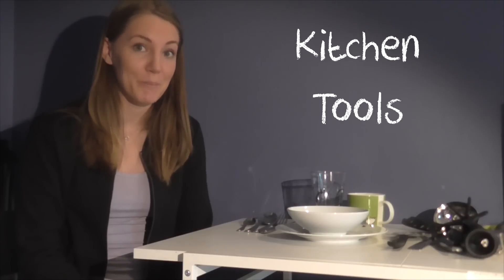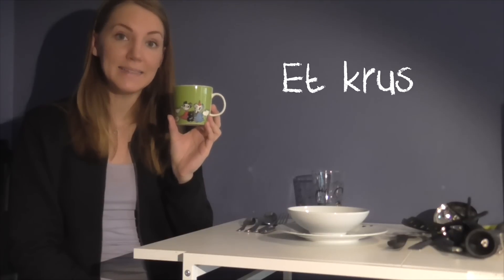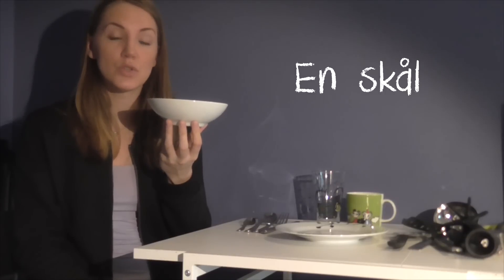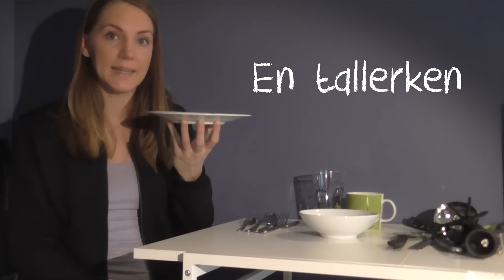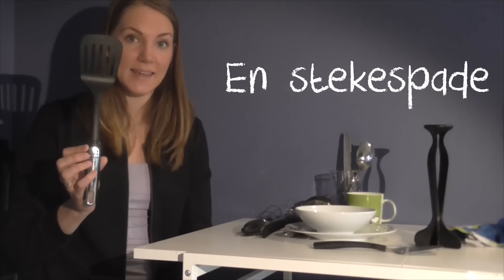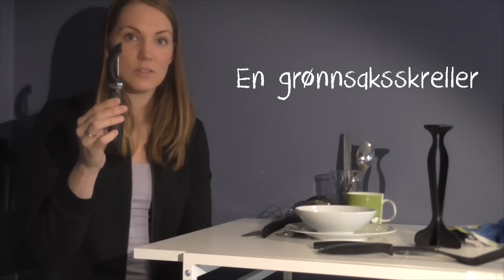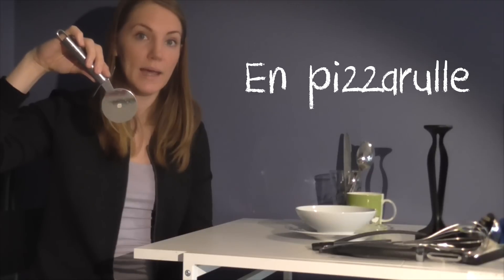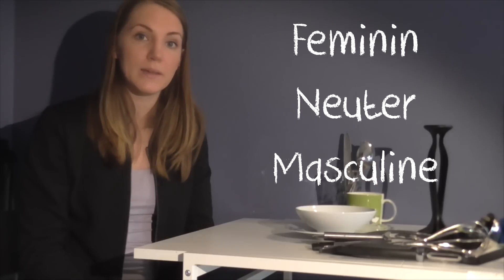Norwegian Vocabulary: Kitchen Tools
Norwegian vocabulary video. Kitchen tools are always handy to learn. Take this lesson together with the Kitchen Video to get the most out of it

Hey all Norwegian learners!
The language I'm teaching is not Bokmål nor Nynorsk. It's an east dialect and I don't think you will have much problem with bokmål after this. :) And everyone will understand this.

I am Norwegian, from Norway. Born and raised. I live in Oslo, with my husband and son.

I started filming with my webcam. Then i moved on to a Flip, then a Flip Mino HD. Then followed my iPhone, and Now I have a Panasonic HC-V210 :)
I edit with Vegas Pro.

- This is also my norwegian blog. To get everything in one place!

Thank you to all subscribers, you are too sweet :) seriously, i love you!